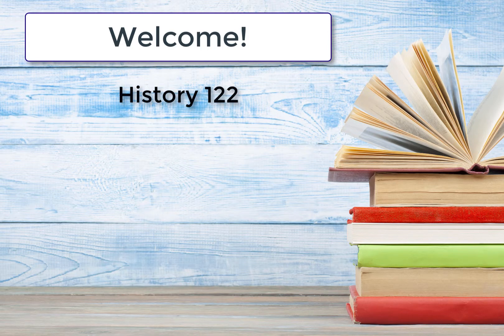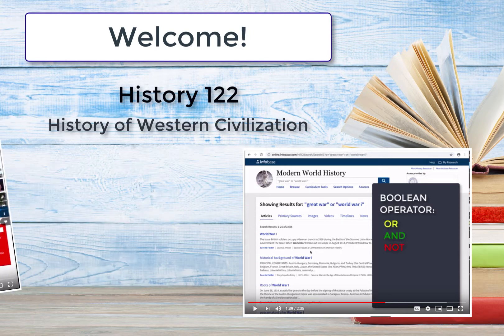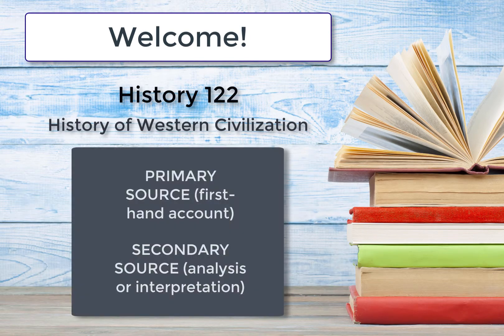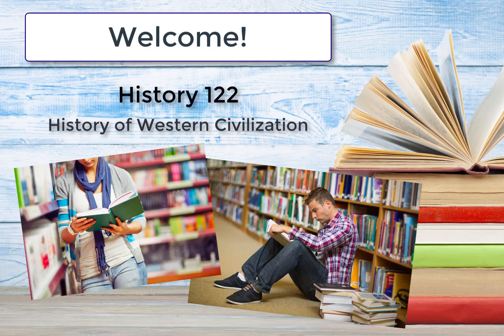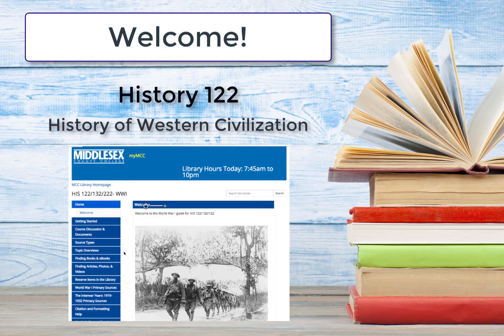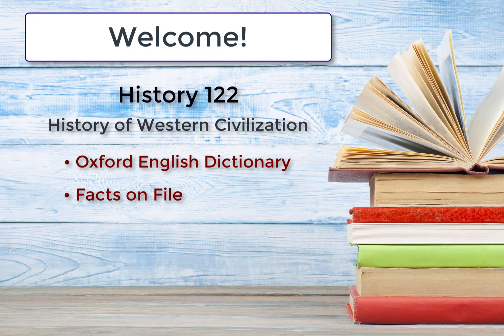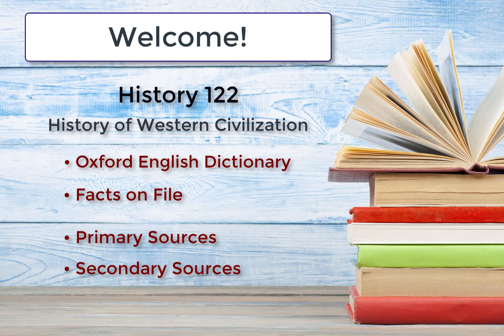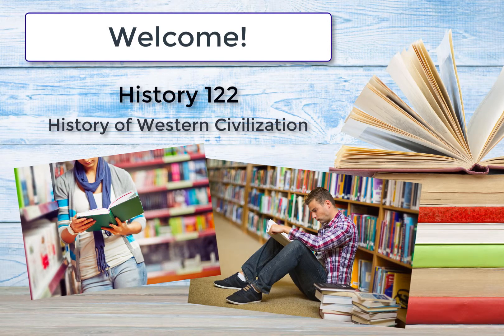HIST_122 Welcome